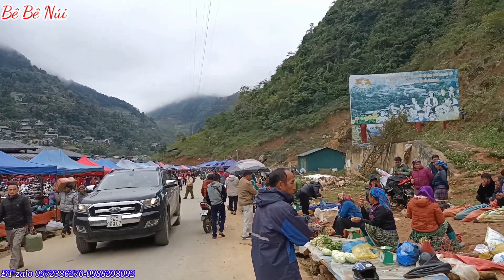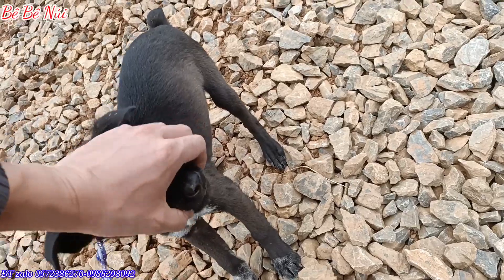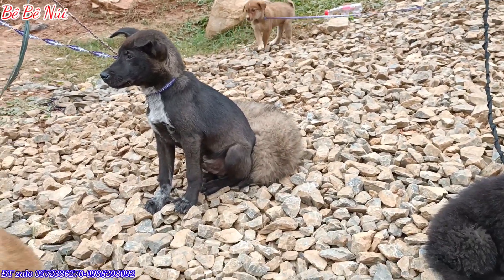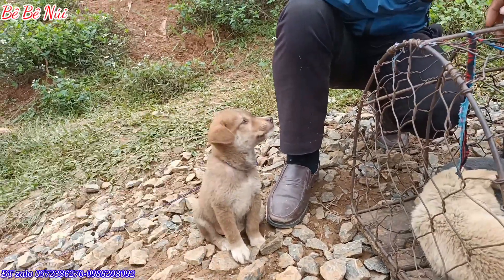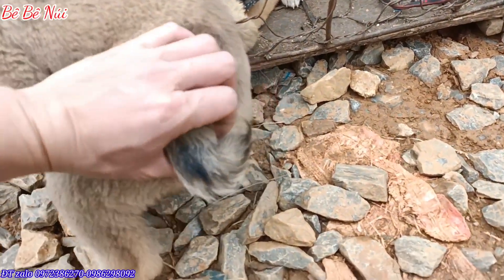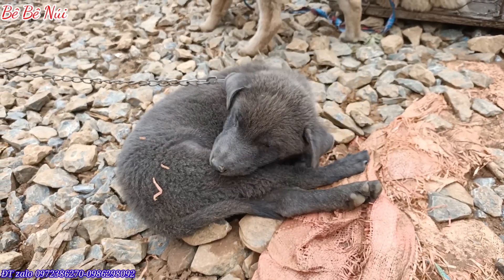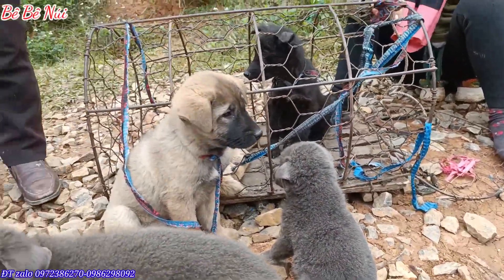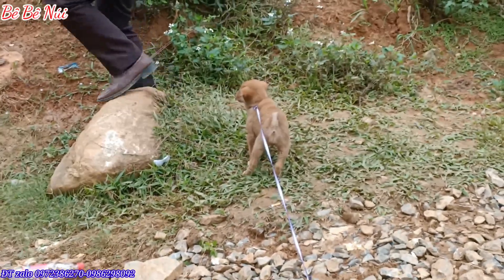Bê Bê Núi | Chợ Chó Cán cấu nơi bán giống chó bản địa giá rẻ.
Phiên chợ chó Bắc Hà họp vào sáng chủ nhật hàng tuần. Được mọi người ưa thích với dòng chó Bắc Hà xù nổi tiếng là quý khuyển người mông. một trong tứ đại quốc khuyển
- Bạn nào có nhu cầu thiện chí mua giúp hãy to send qua Số TK Agribank: 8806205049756. Người thụ hưởng Vàng Thanh Nhiệm.
- Bản quyền thuộc sở hữu của Bê Bê Núi